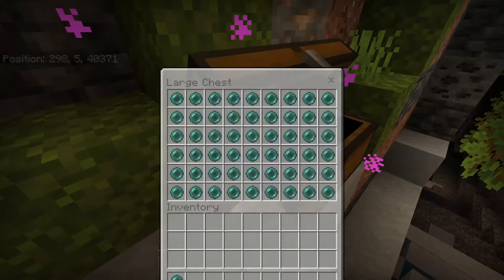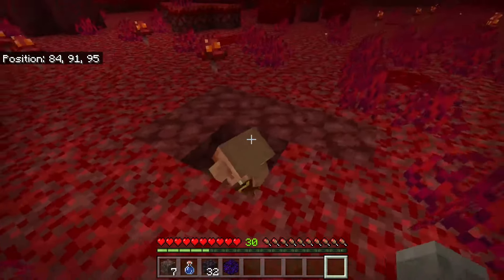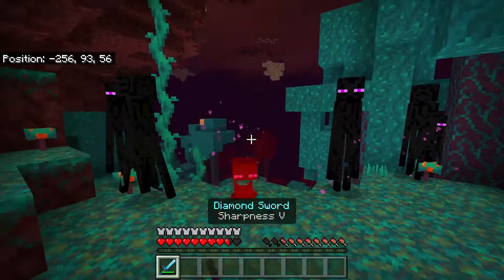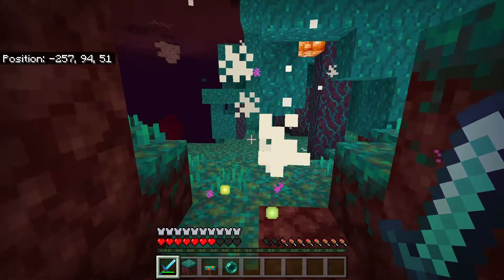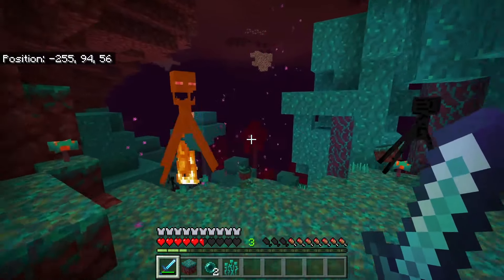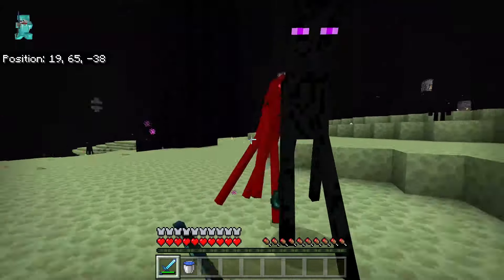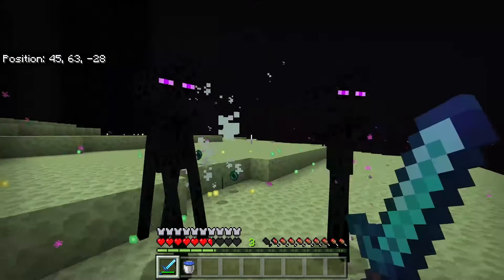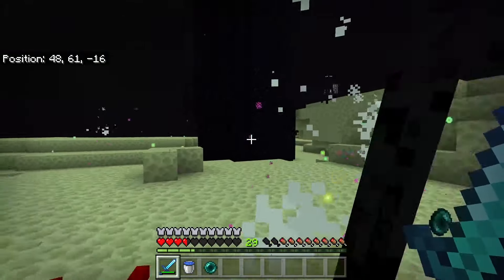How To Get Ender Pearls FAST In Minecraft!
Learn how to get ender pearls fast in Minecraft, there are many ways to get ender pearls but some methods are slow, so this guide teaches you how to get ender pearls quickly before going to the end! One method is bartering with piglins and the other shows where enderman spawn the most!

This guide is for both bedrock edition: PS4, PS5, Xbox, MCPE / Pocket Edition, Switch & Windows 10 / 11 as well as Java edition: PC, Mac & Linux! It's not an ender pearl farm, or complex way just a simple tutorial using bartering for pearls or getting more enderman to spawn for easy pearls!

⏱️Timestamps⏱️
0:00 - How To Get Ender Pearls FAST
0:03 - Ender Pearls Without Enderman
0:37 - Where Do Enderman Spawn Most?
1:24 - Bonus Method
1:30 - Extra Tips For Getting Pearls